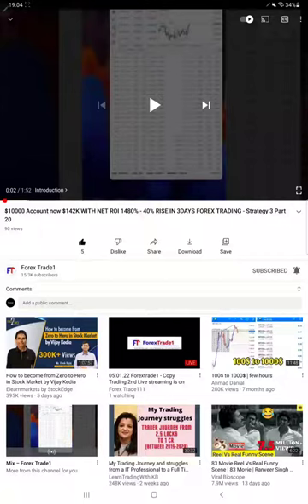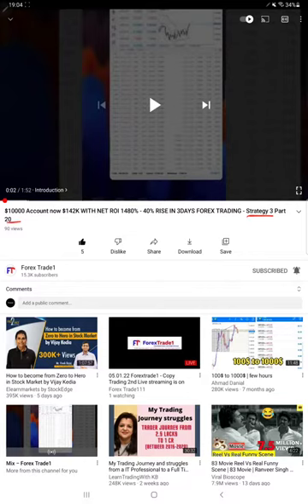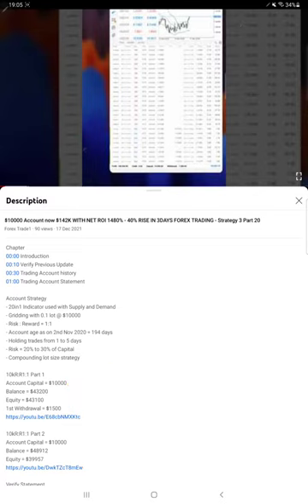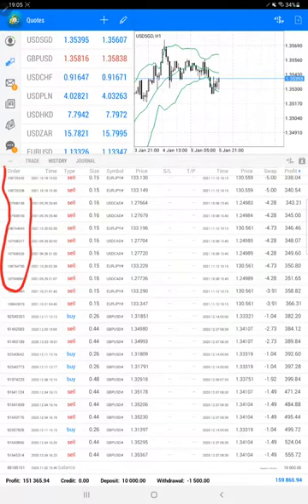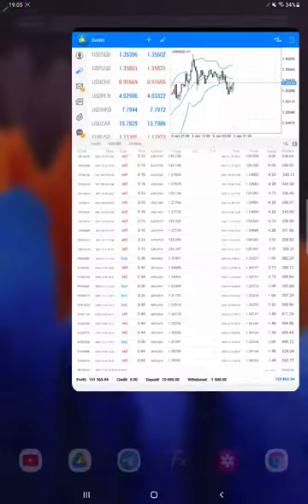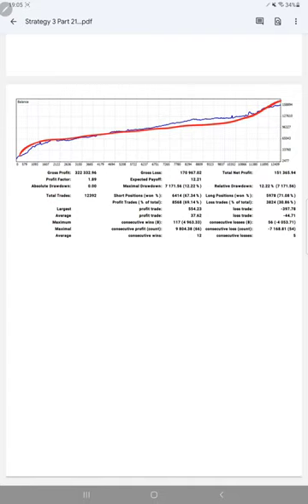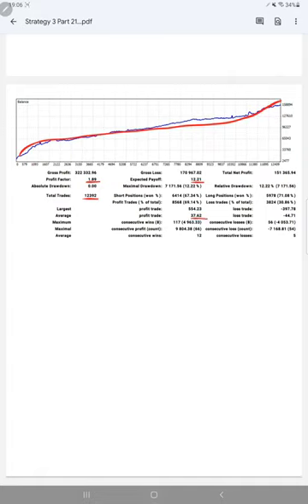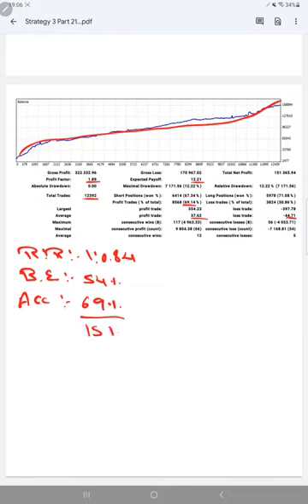$10000 Account now $142K WITH NET ROI 1510% - 30% RISE IN 19DAYS FOREX TRADING - Strategy 3 Part 21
Chapter
00:00 Introduction
00:10 Verify Previous Update
00:30 Trading Account history
01:00 Trading Account Statement

Account Strategy
- 20in1 Indicator used with Supply and Demand

10kR:R1:1 Part 1
Account Capital = $10000
Balance = $43200
Equity = $43100

10kR:R1:1 Part 2
Account Capital = $10000
Balance = $48912

10kR:R1:1 Part 3
Account Capital = $10000
Balance = $55000

10kR:R1:1 Part 4
Account Capital = $10000
Balance = $63200

10kR:R1:1 Part 5
Account Capital = $10000
Balance = $75813

10kR:R1:1 Part 6
Account Capital = $10000
Balance = $78779

10kR:R1:1 Part 7
Account Capital = $10000
Balance = $96500

10kR:R1:1 Part 8
Account Capital = $10000
Balance = $101987

10kR:R1:1 Part 9
Account Capital = $10000
Balance = $105230

10kR:R1:1 Part 10
Account Capital = $10000
Balance = $108026

10kR:R1:1 Part 11
Account Capital = $10000
Balance = $110743

10kR:R1:1 Part 12
Account Capital = $10000
Balance = $113729

10kR:R1:1 Part 13
Account Capital = $10000
Balance = $116440

10kR:R1:1 Part 14
Account Capital = $10000
Balance = $119639

10kR:R1:1 Part 15
Account Capital = $10000
Balance = $128281

10kR:R1:1 Part 16
Balance = $136568

10kR:R1:1 Part 17
Balance = $143221

10kR:R1:1 Part 18
Balance = $150882

10kR:R1:1 Part 19
Balance = $153148

10kR:R1:1 Part 20
Balance = $156864

10kR:R1:1 Part 21
Balance = $159865